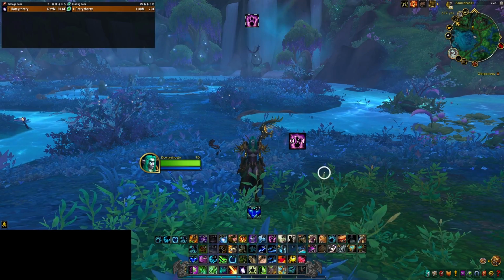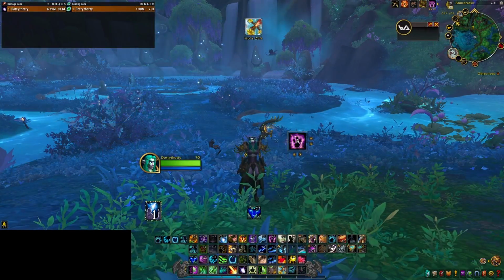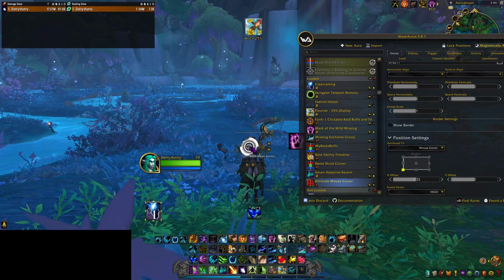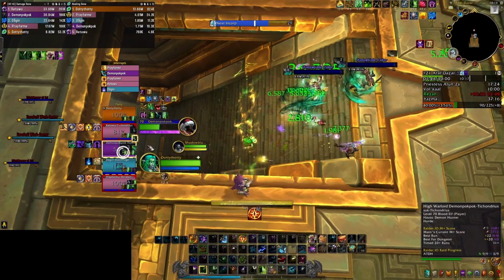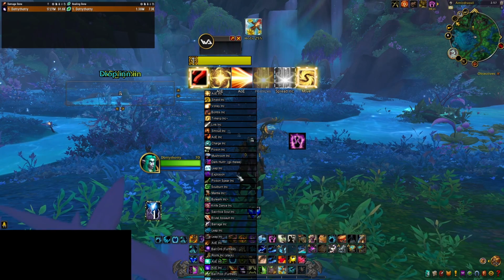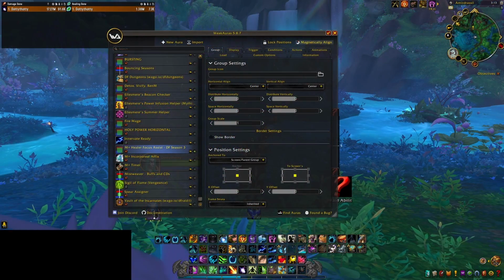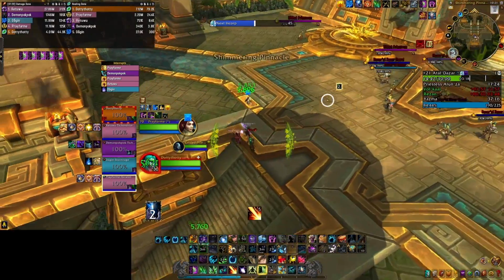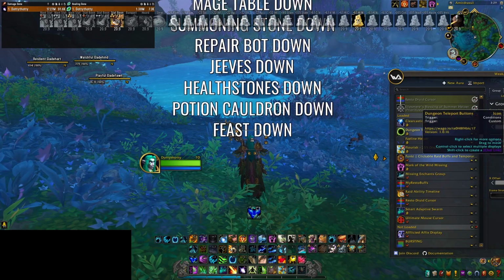Resto Druid Weakauras Guide | Boost Your Awareness in Mythic Plus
Hello, everyone!

This guide is meant for new resto druid players or anyone interested in some super helpful weakauras to level up your gameplay. A couple of the weakauras are customs that I made, but many are done from members of the WoW community that work hard to solve problems players might encounter during their WoW journey! If you add any of these weakauras, please make sure to thank the original authors as these, truly, are gifts to the community.

0:00 Introduction and Kutali Guest Appearance
0:38 Mark of the Wild Missing
4:13 Flourish - 25% Display
6:11 Clearcasting
7:28 Smart Adaptive Swarm
8:22 Ultimate Mouse Cursor
9:30 Resto Druid Cursor
12:40 My Resto Buffs
14:34 DF Dungeons
19:35 Ability Timeline (Bossmods)
21:39 M+ Healer Focus Assist
24:20 M+ Timer
25:20 Missing Enchants
26:33 Funki Clickable Raid Buffs and Temporary Enchants
27:42 Thank you + closing thoughts!
33:15 Timing the Key!

Links to the weakauras are below.

10. M+ Healer Focus Assist

My goal for the season is to break 3kio and beyond and I am super excited to have the entire season to do so. I'm already so much further than I was two weeks into making this character in S2.

I'd love if you would leave a like, comment or even a subscribe if you'd like to see more Restoration Druid keys (maybe other specs later into the season) and enjoyed the video!

Warcraftlogs link if you'd like to check out my performance in any of the keys I run as all of my logs are public for reference on talents, gear, or if you would like an extremely detailed breakdown of my gameplay to look through: